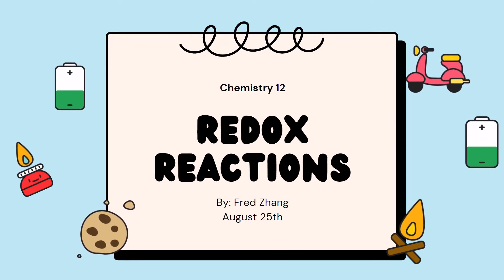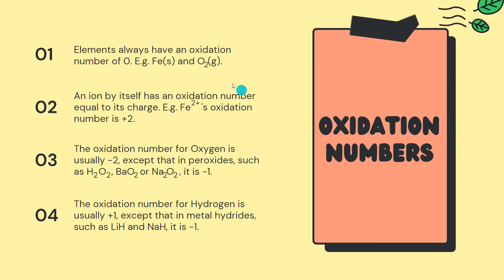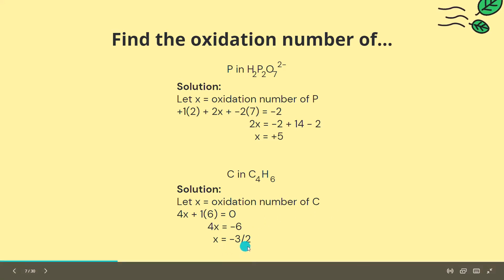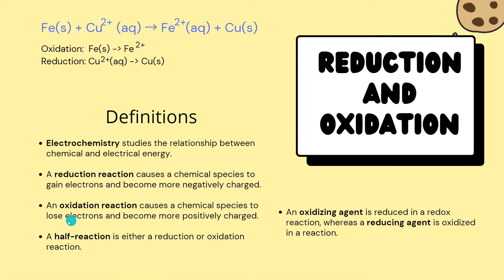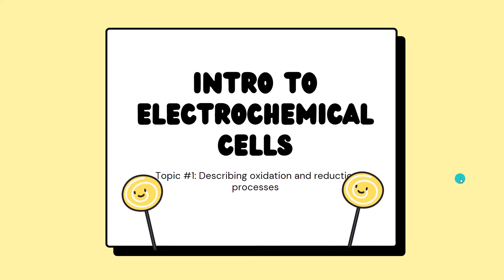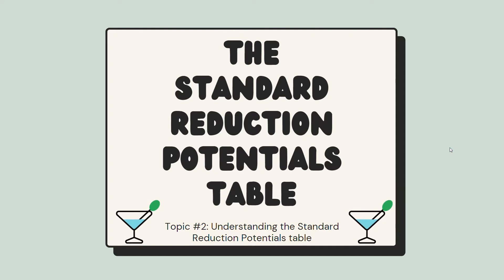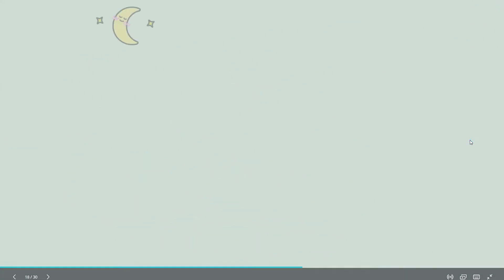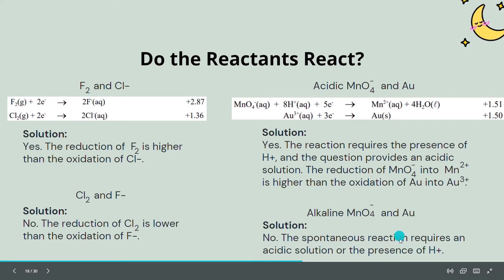Chemistry 12 Redox Reactions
This video covers:
(1) Oxidation and reduction processes
(2) Balancing redox reactions
(3) Standard Reduction Potential Table
(4) (in brief) Predicting whether a spontaneous redox reaction will occur
(5) (in brief) Electrochemical cells

Chapters:
0:00 - Overview
0:53 - Oxidation Numbers
4:52 - Reduction and Oxidation Reactions
9:14 - Intro to Electrochemical Cells
11:28 - The Standard Reduction Potentials Table
16:21 - Balancing Half-Reactions
20:50 - Half-Reactions Method
24:14 - Oxidation Number Method

Thanks to Ms. Denise Norman at VLN for teaching chemistry 12!

Bibliography:

"Why Do the Metal Ions in an Electrochemical Cell Not Pass Through a Salt Bridge?" Chemistry Stack Exchange, 1 Sept. 2018, Accessed 25th Aug 2021

Hebden, James. "Hebden: Chemistry 12 - A Workbook for Students". Self-Published, 2021.

Helmenstine, Anne. "Examples of Chemical Reactions in Everyday Life". Science Notes and Projects, 25 Aug. 2021, Accessed 25th Aug 2021